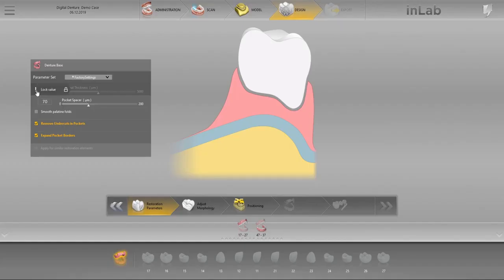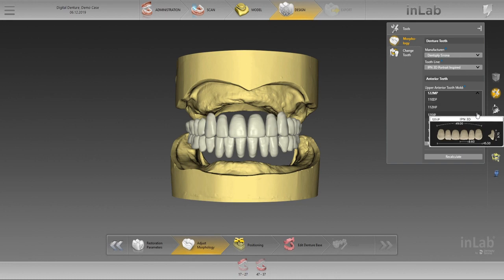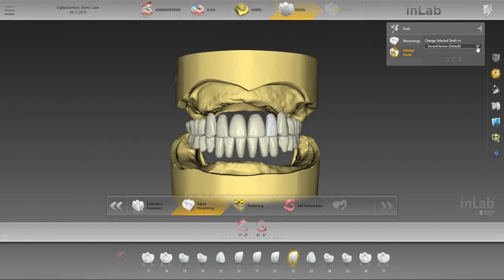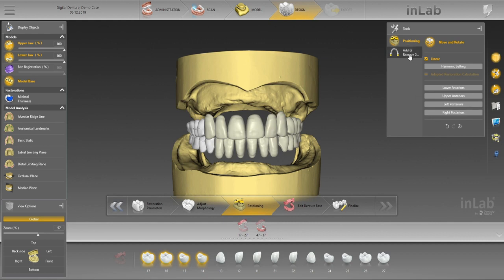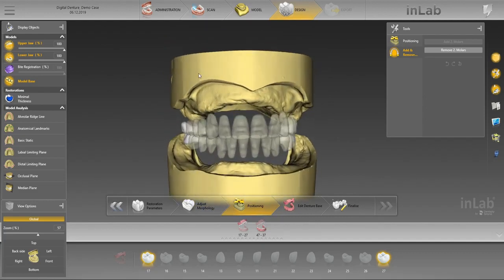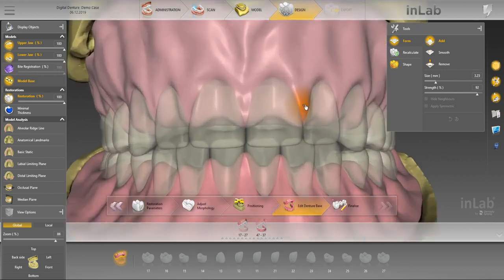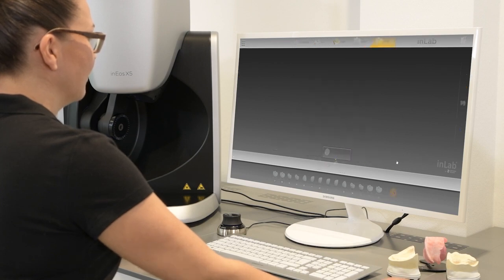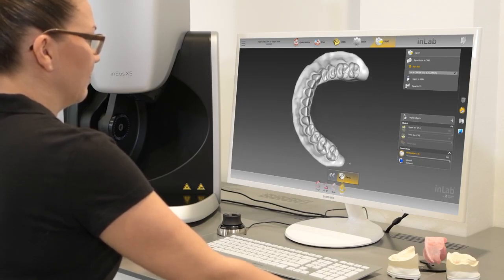inLab SW 20 Tutorial 3b – Digital Denture Design (IPN 3D Digital Denture Teeth)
inLab SW 20 Tutorial 3b – Digital Denture Design (IPN 3D Digital Denture Teeth) from Dentsply Sirona